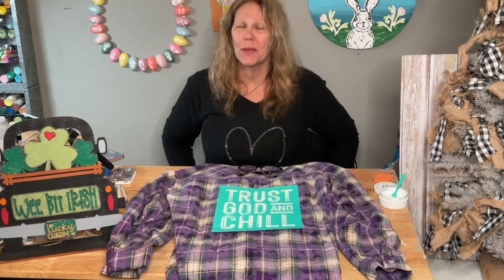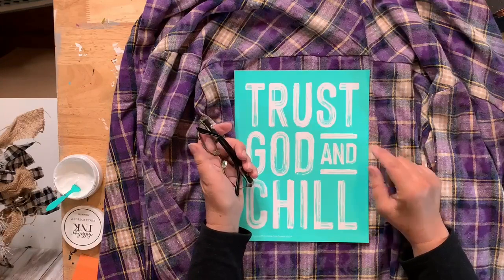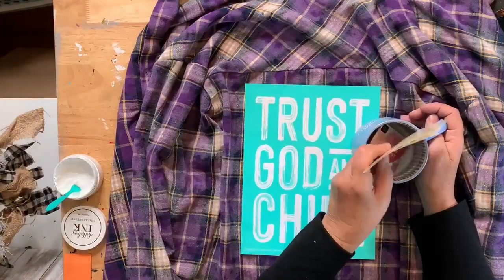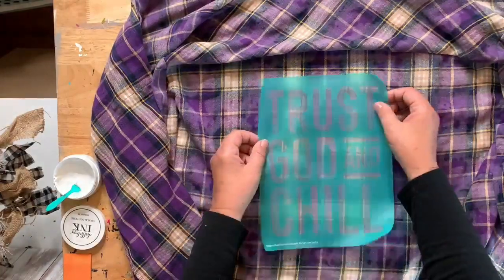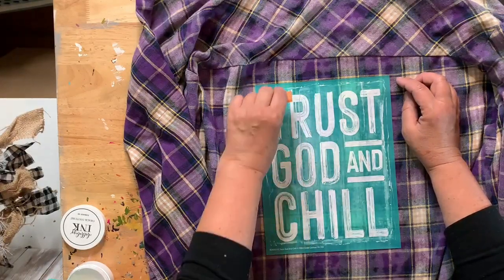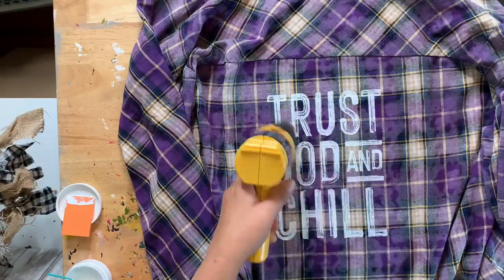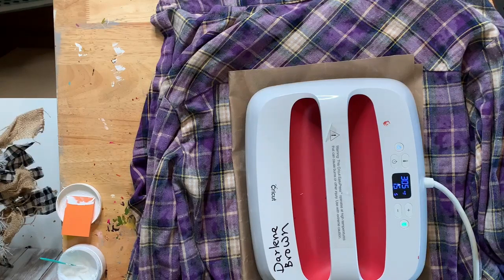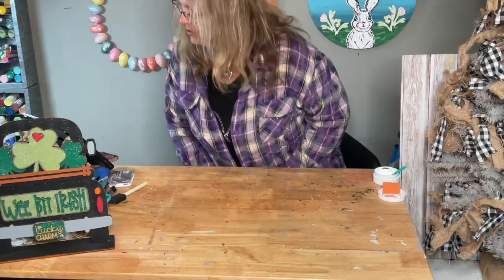Inking 101 - Trust God and Chill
I’m trying to get my videos caught up